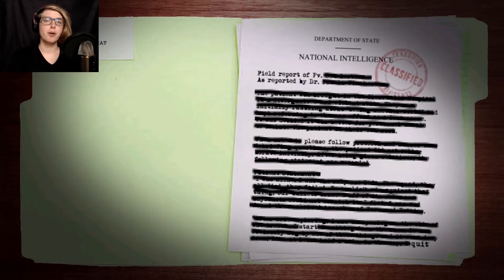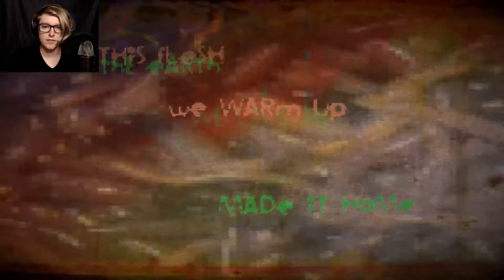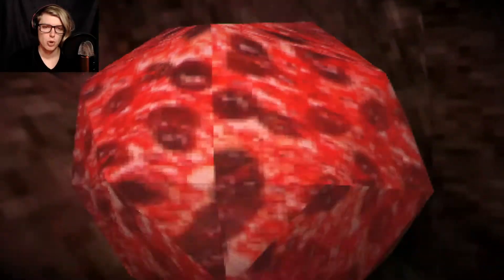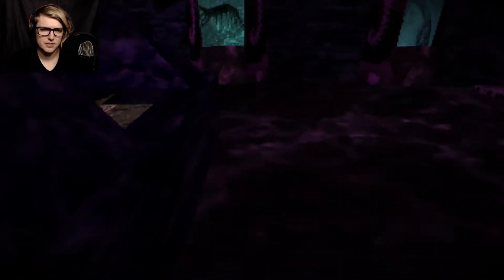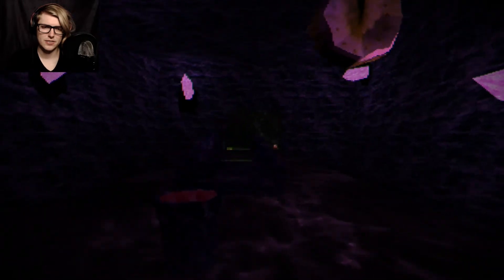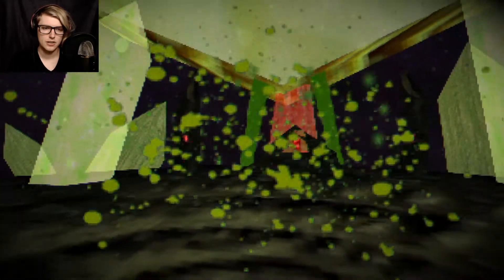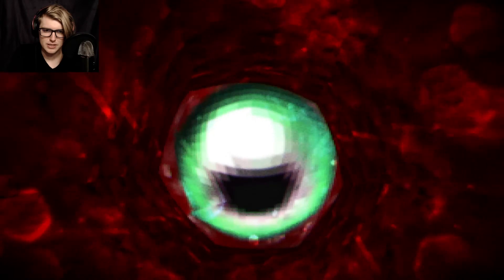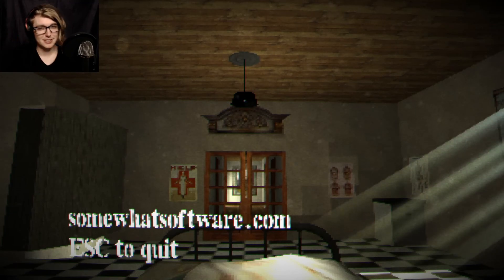The Worms are Your Friends... | Please Follow | Short Horror Game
Please Follow is a short horror game where... well to be completely honest with you I'm not quite sure what we just did but it was definitely unsettling...
WARNING!!! This Game has some flashing segments along with some loud sounds.

Wanna experience Please Follow for yourself?

If you'd like to see more D&D content then go check out the Mercenaries of Mischief channel!

We also stream our games live every Sunday on both the aforementioned YouTube channel and on Twitch!